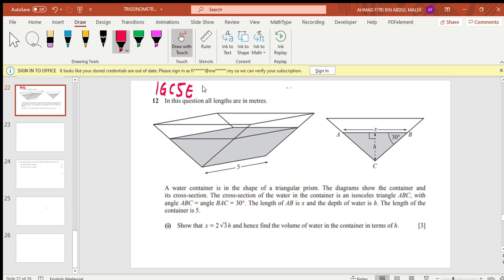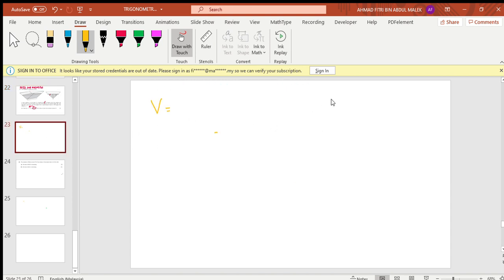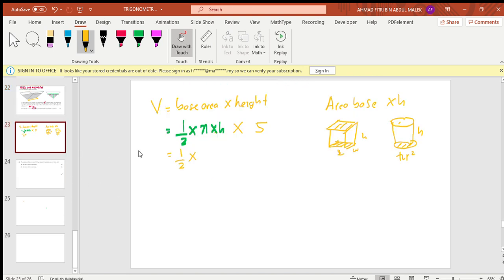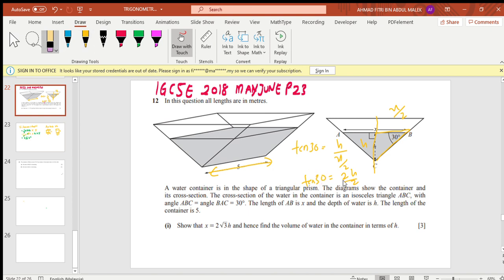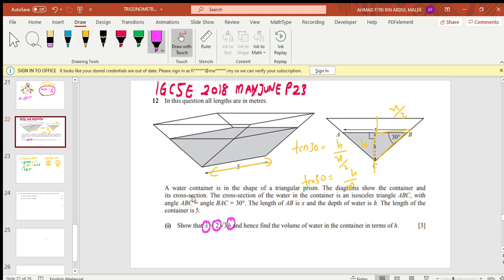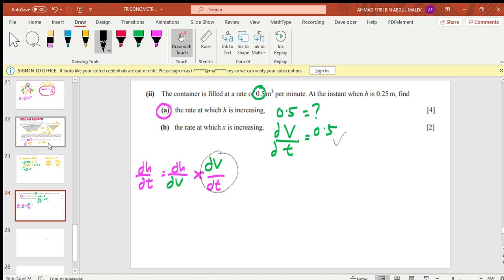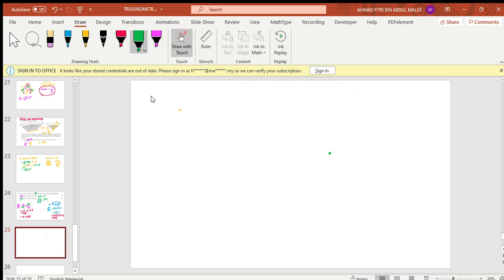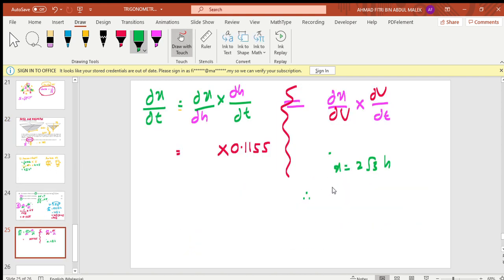IGCSE 2018 MAY JUNE 23 Q12